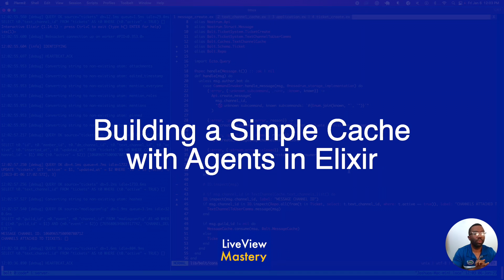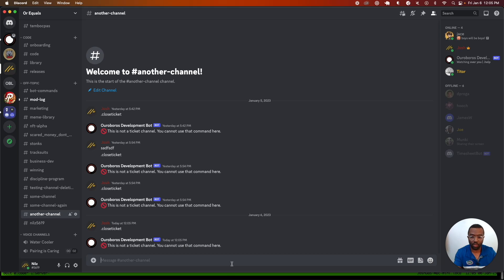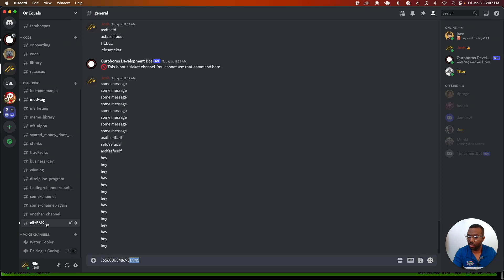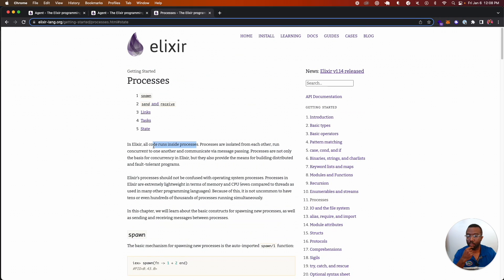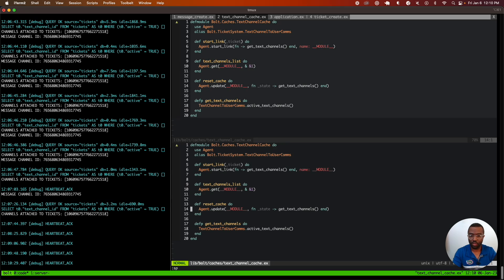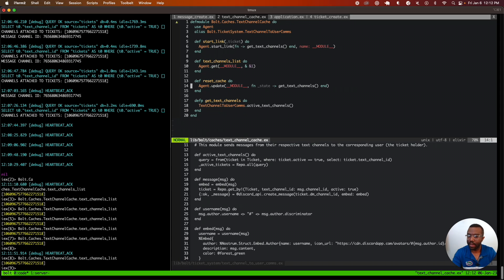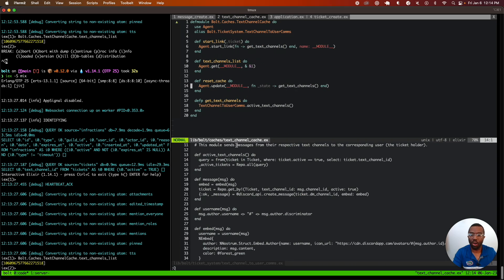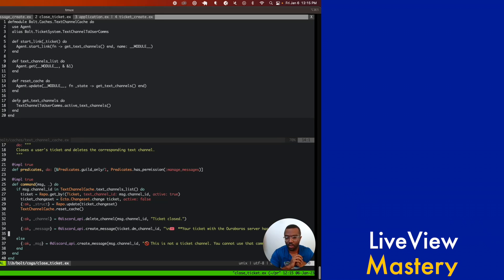How to: Easy Caching in Elixir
We are going over an easy technique to introduce a bit of state in Elixir by caching with an Agent.

🔥 I’ve built an expert team at Or Equals that will revitalize your codebase. Use our experience in Elixir and Phoenix LiveView consulting so you can get back to focusing on the business. Schedule a meeting with me, and let’s chat

💻 Pragmatic Studio’s course is the most efficient way to learn Elixir/Phoenix LiveView.  Use the course that I use to teach all my apprentices: